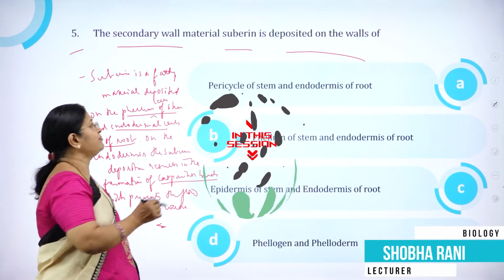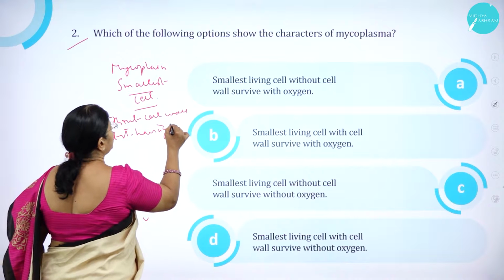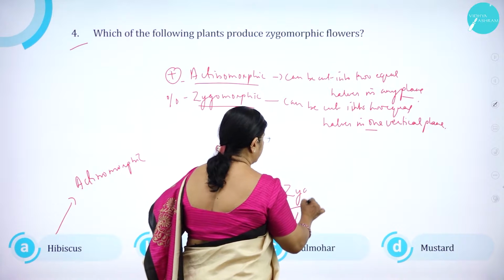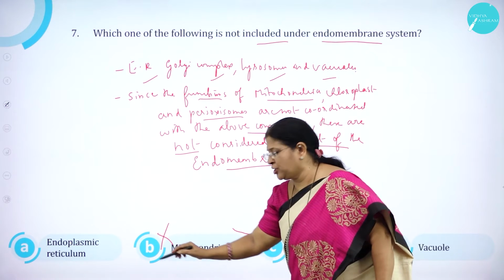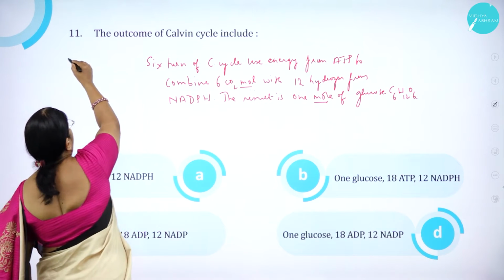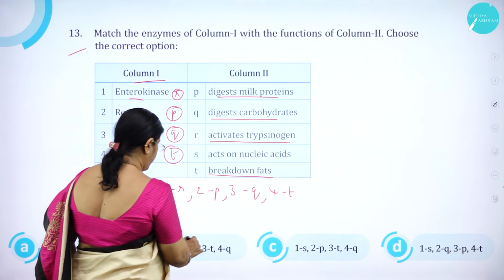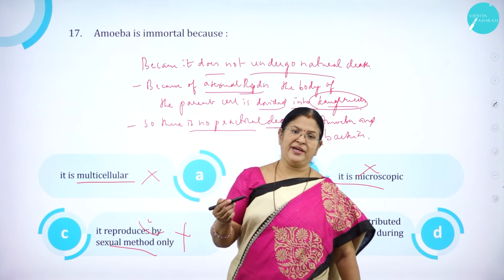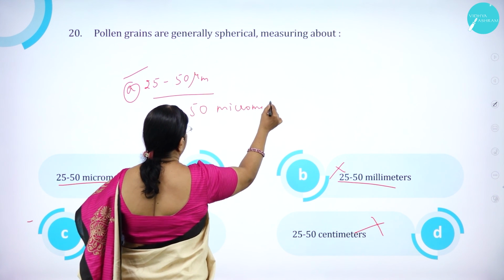KCET 2017 | BIOLOGY | ONLINE PAPER DISCUSSION | PART 1/3 | by SR Maam